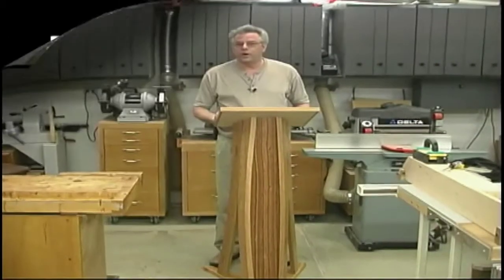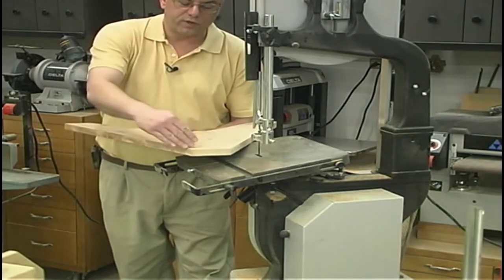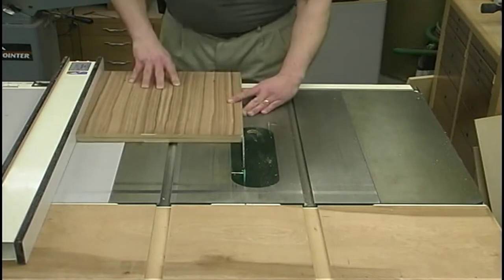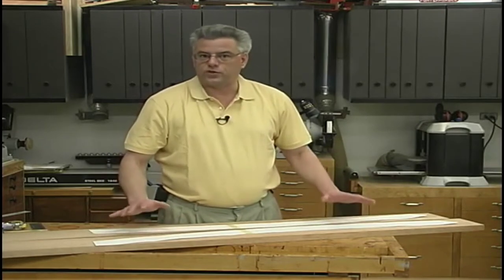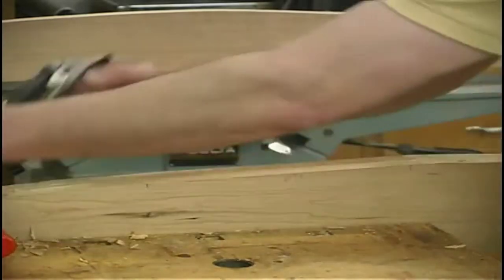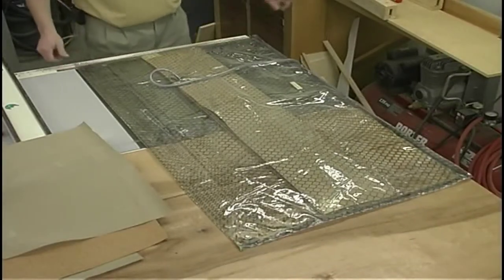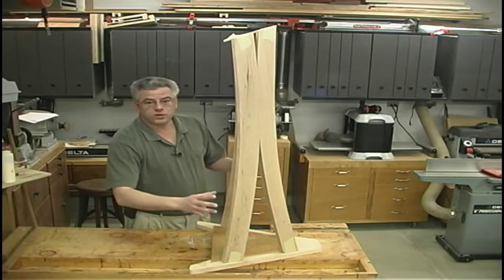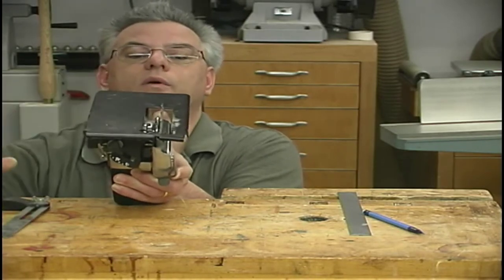W085 Make this Podium Book Stand in Your Shop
This project started out as a request from a friend for a stand to display valuable books at the entrance to a home.  Its design lends itself as a Lectern, Podium, Book Stand, and probably more.  Even if you are not interested in making this, there are plenty of techniques that can be learned in this video.  Take a break, and follow along as Chris walks you through the processes involved in this project.